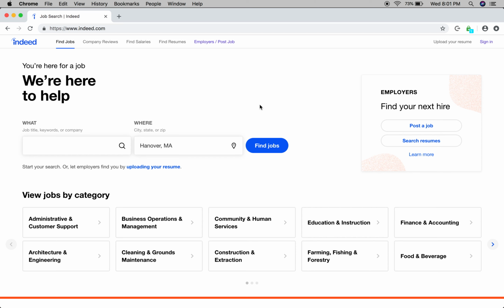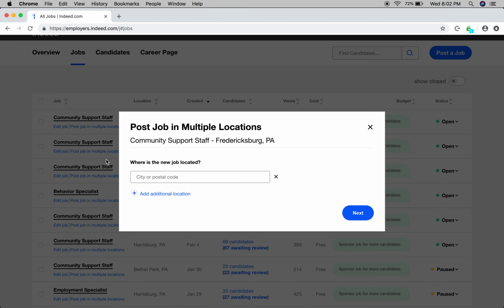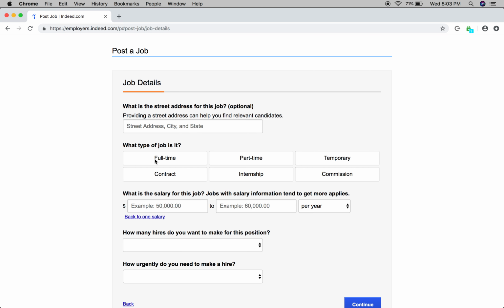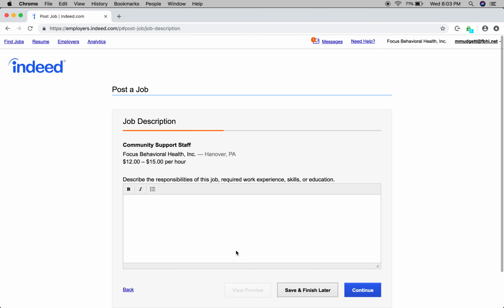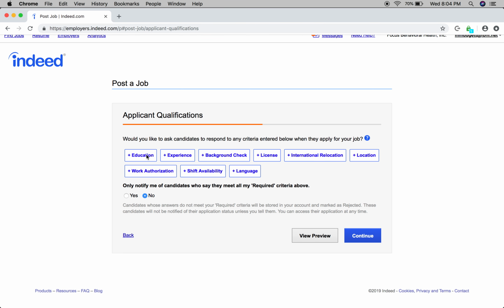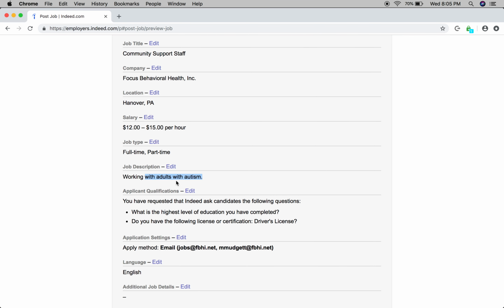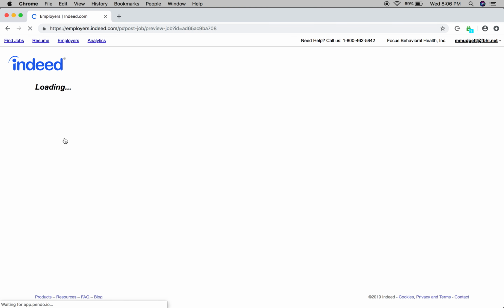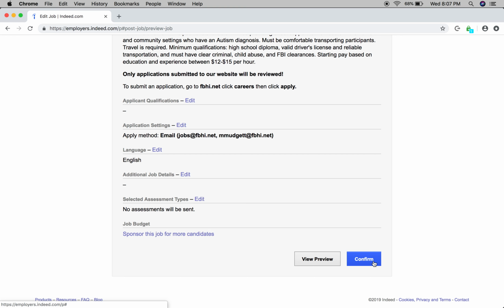How to use Indeed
This is how you use Indeed.